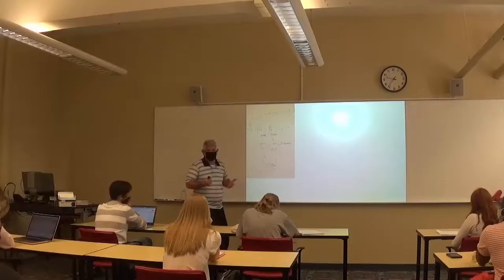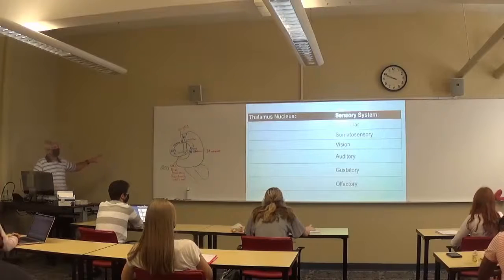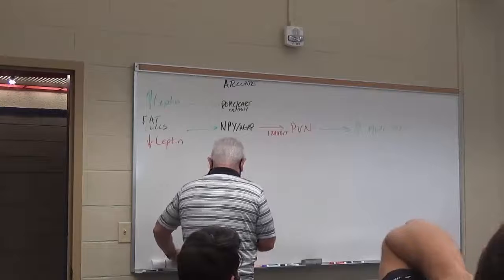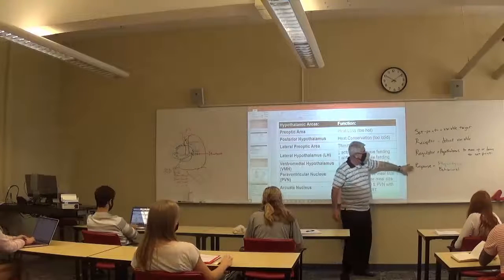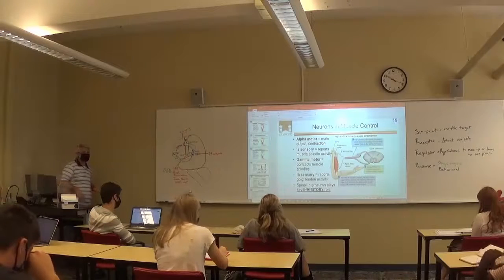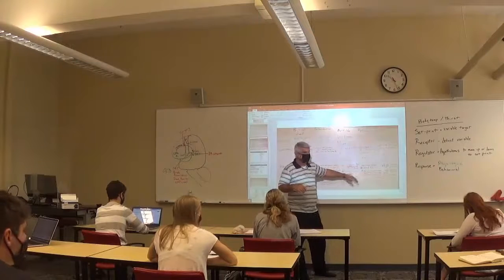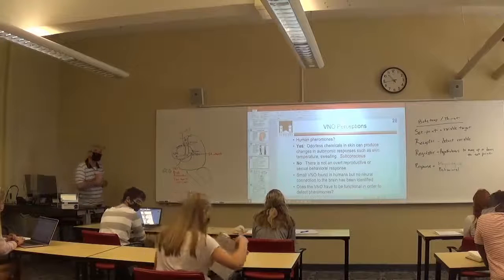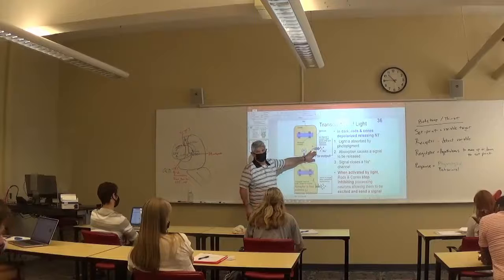PSY230 Exam 2 Review Session Fall 2020